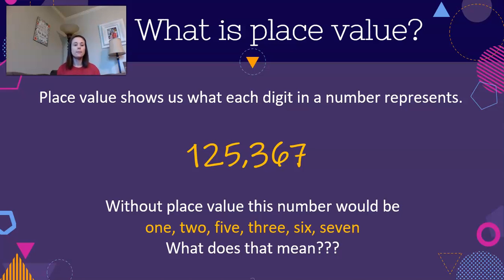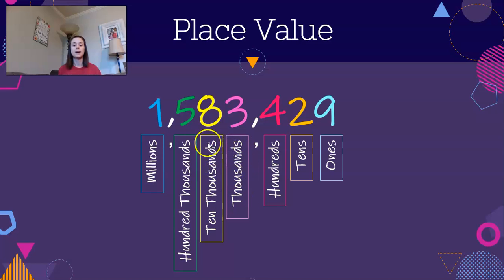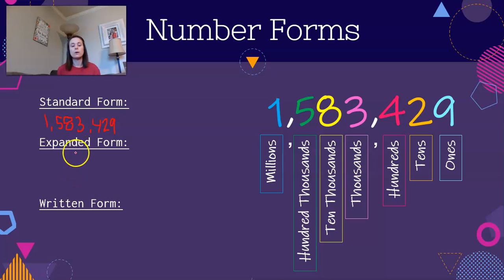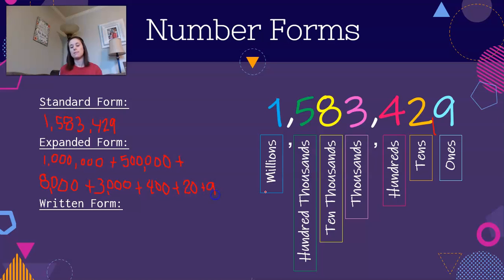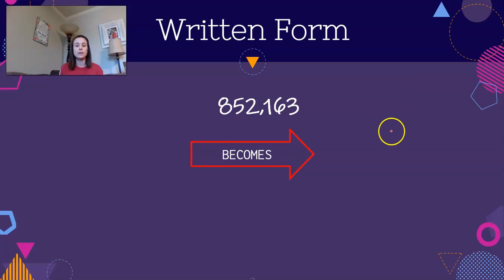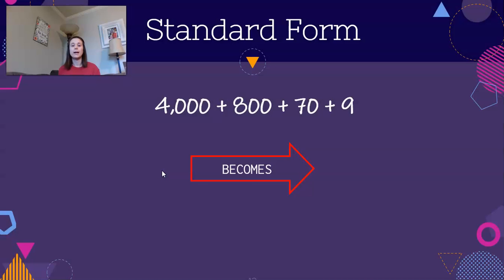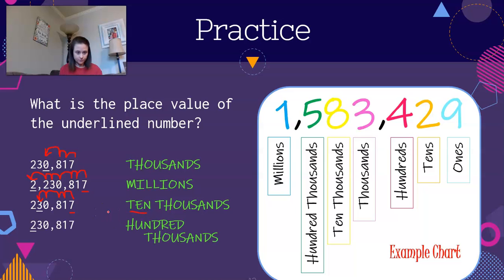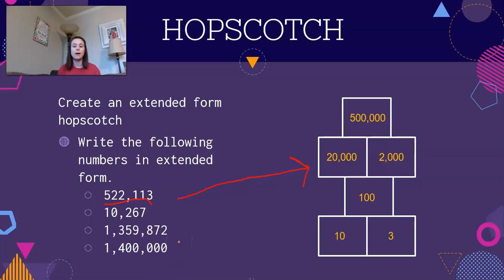Place Value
Review of place value from 1 to 1 million.